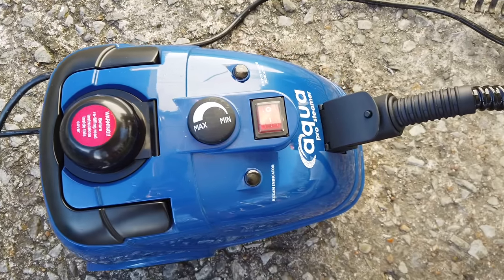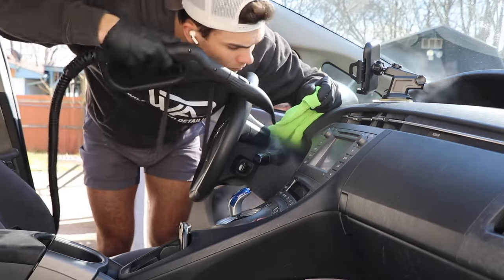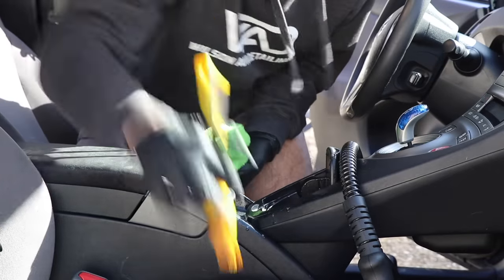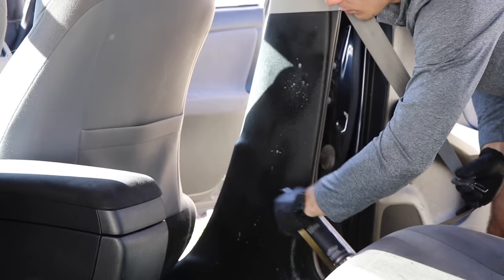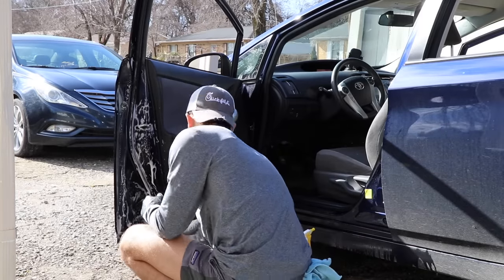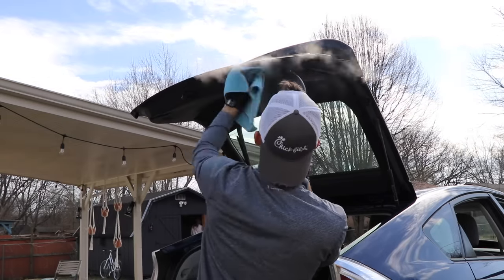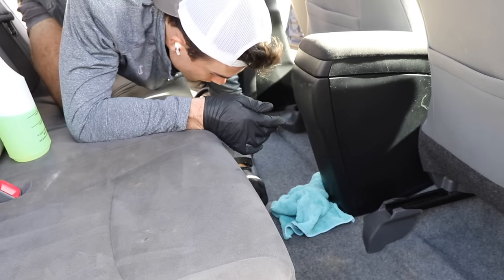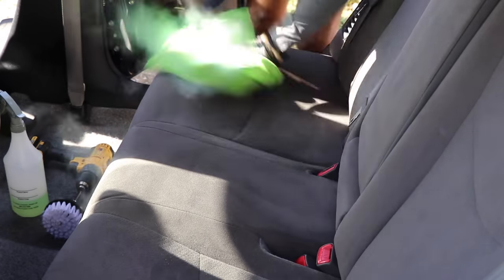All NEW Mobile Auto Detailing Steamer... Best Steam Cleaner For Detailers!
Grab the Aqua Pro STEAM CLEANER right here!

Products & Tools:
Drill Brushes
Magic Erasers